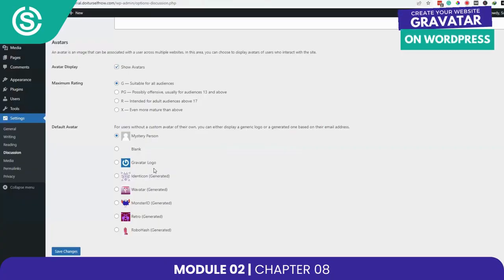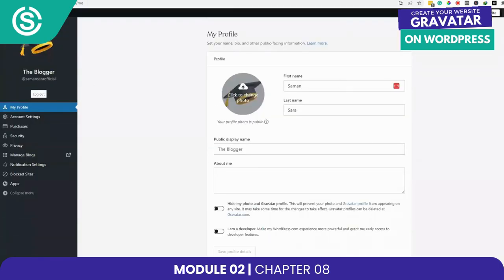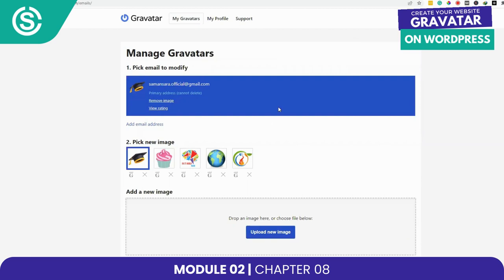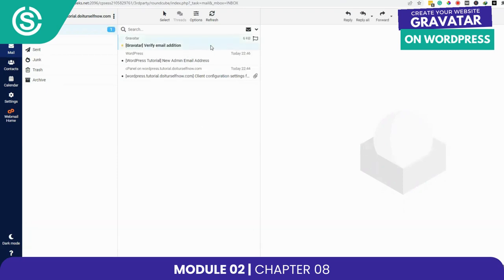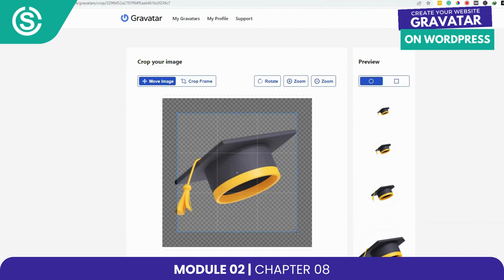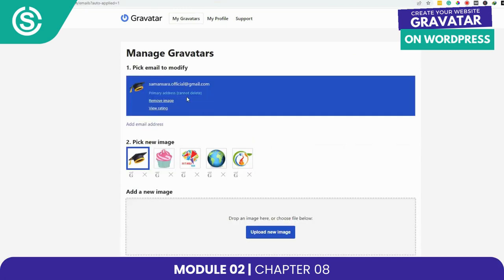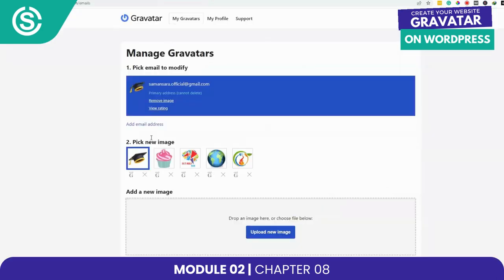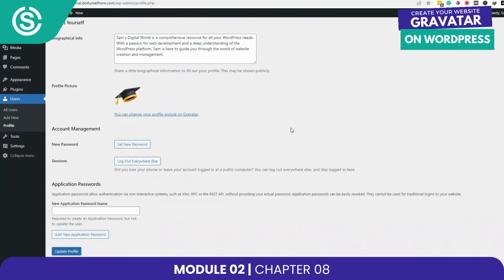Enhance Your Online Identity - Creating a Gravatar for WordPress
In this tutorial, you will learn how to enhance your online identity by creating a Gravatar for your WordPress website. A Gravatar is a globally recognized avatar that appears next to your name when you engage in discussions or leave comments on websites.

Having a Gravatar adds a personal touch to your online presence and helps you establish a consistent visual identity across different platforms. It's a great way to make yourself recognizable and leave a lasting impression on others.

In this step-by-step tutorial, we will guide you through the process of setting up a Gravatar for your WordPress website. You'll learn how to create an account on the Gravatar website, upload and manage your avatar images, and associate your Gravatar with your WordPress profile.

We'll also cover best practices for choosing or creating an avatar that reflects your brand or personality, and we'll provide tips on optimizing your Gravatar image for the best display on various websites.

By the end of this tutorial, you'll have a professional-looking Gravatar that will enhance your online identity and make you stand out in the digital world.

Whether you're a blogger, website owner, or active participant in online discussions, creating a Gravatar for your WordPress website is a must-have skill. Join us in this tutorial and take your online presence to the next level!

Let's get started on enhancing your online identity with a Gravatar for WordPress!